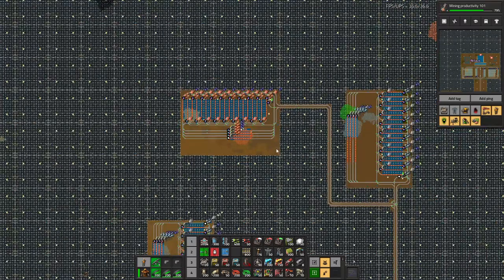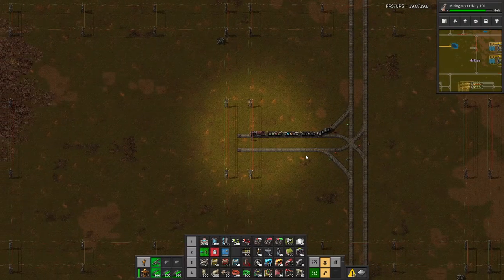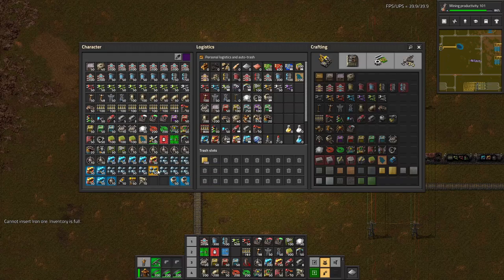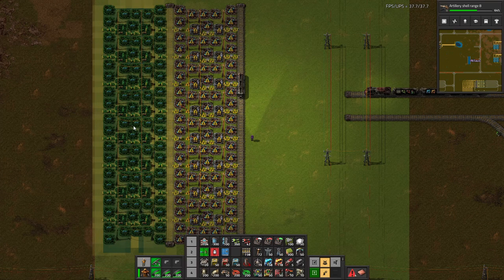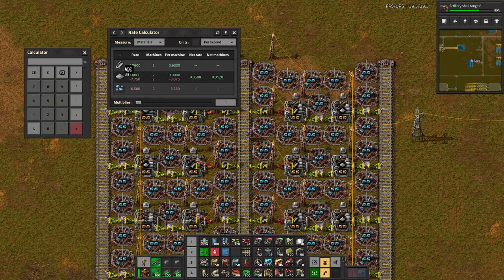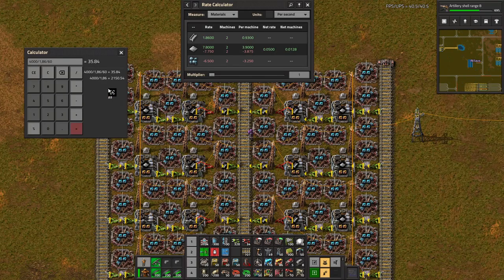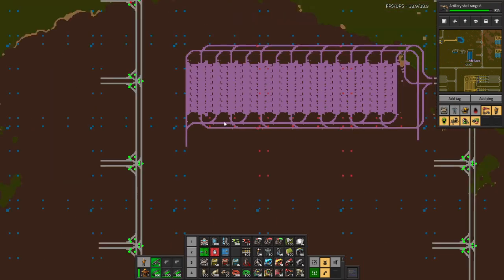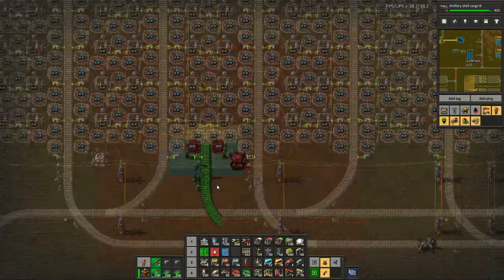Direct STEEL Train-to-Train Design | #79 | Factorio Megabase-In-A-Book Lets Play